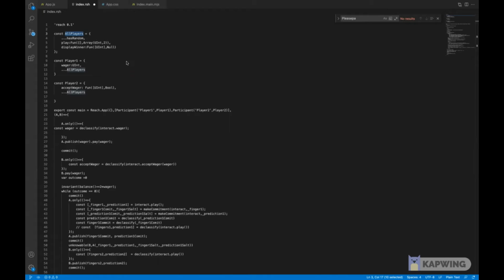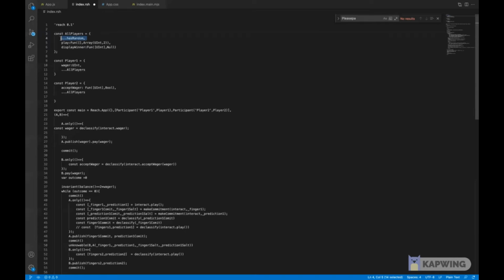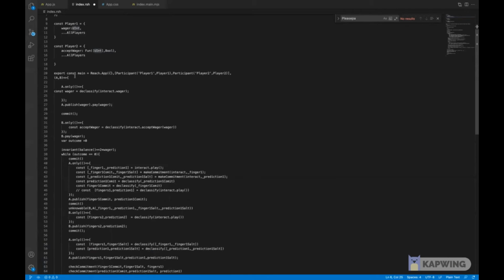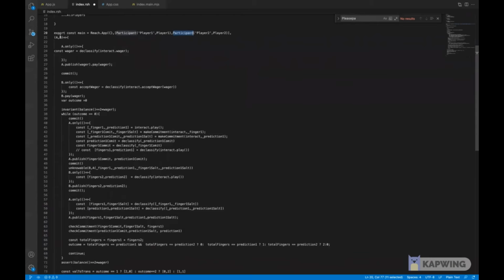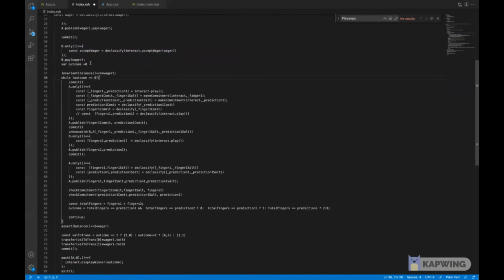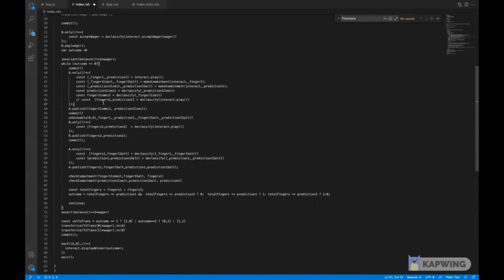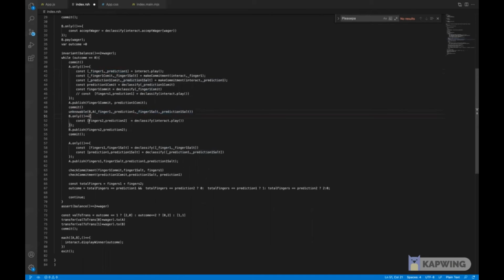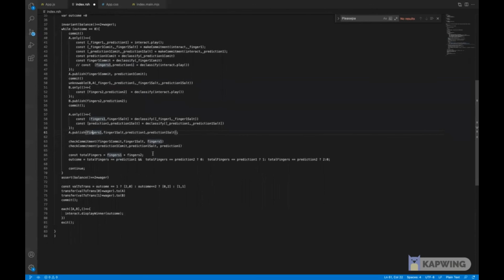Morra on Algorand (Abridged) | Universities Unchained Bounty Hack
Check out this project from the Universities Unchained Algorand Bounty Hack! This dApp was built in Reach and launched on Algorand in just five weeks!

Team: Jesulonimi Akingbesote and Ayeni Oluwa Tosin
University: Ekiti State University

⛓ SECRET HEADQUARTERS

💬 Discord (seriously, don’t tell anyone)

The future of blockchain is in Reach.